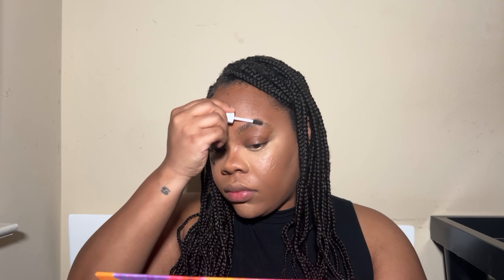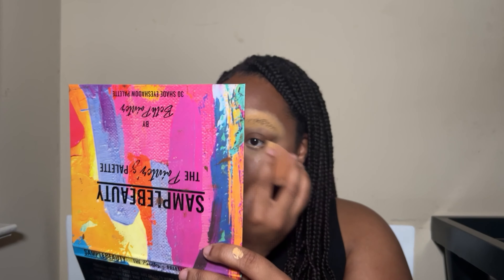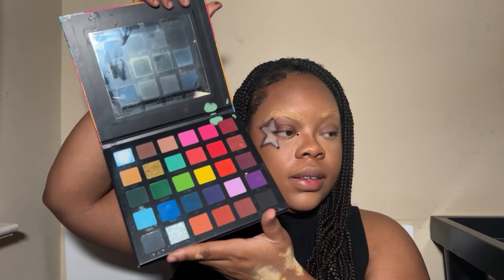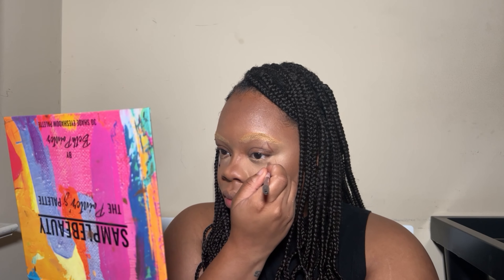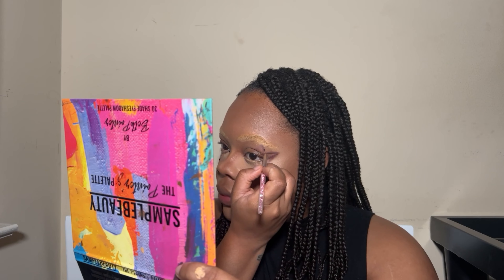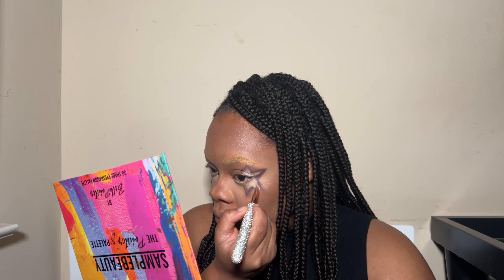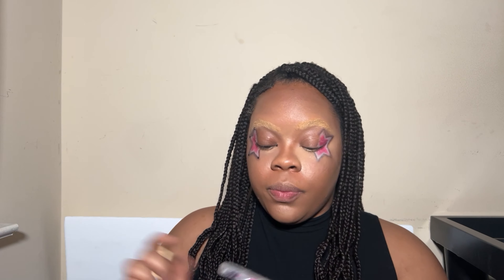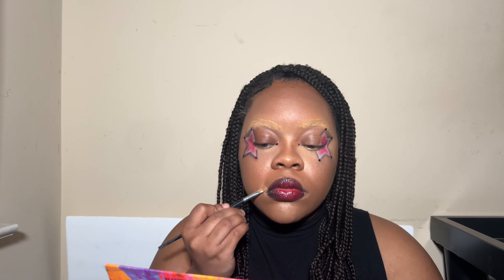CREATIVE GRUNGE STAR MAKEUP TUTORIAL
Hey bestiessss!! Is that a long form eyeshadow tutorial??? YES! I would love to do more of these in the future. You can also see this look on my shorts. *kiss kiss*
INSPIRED BY: BeastlyDeb Draw My Look #13 (Im really bad at recreations, so this was a good practice run)

PRODUCTS

P.Louise Base in "Rumuor 1"
ELF Camo Concealer "Medium Warm"
OPV Beauty Powder "Medium"
ELF HD powder "Soft Luminance"
Fenty Beauty "Fuchsia Flex"

* TikTok - Find my wear tests here!